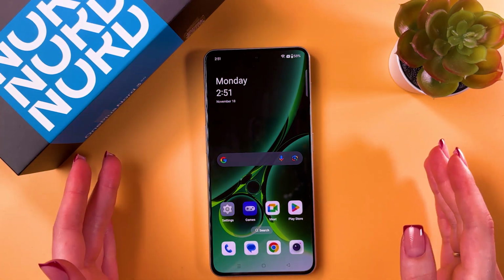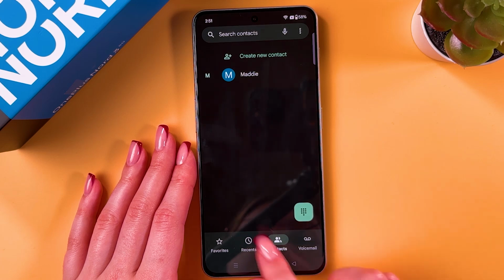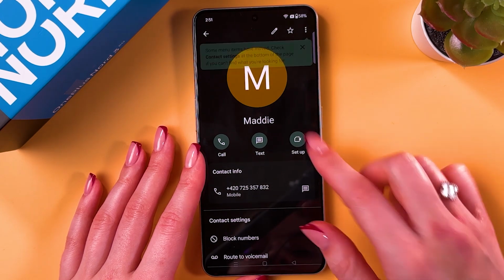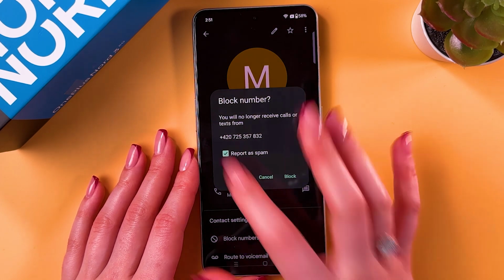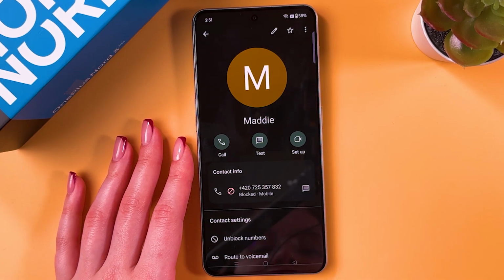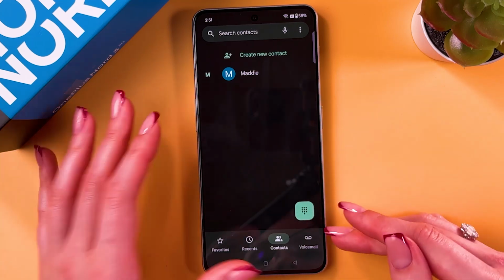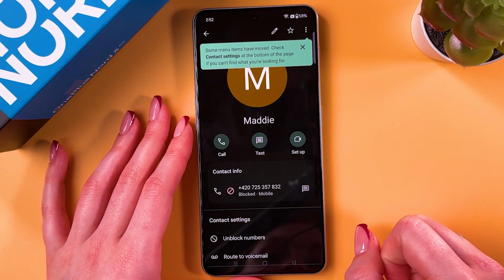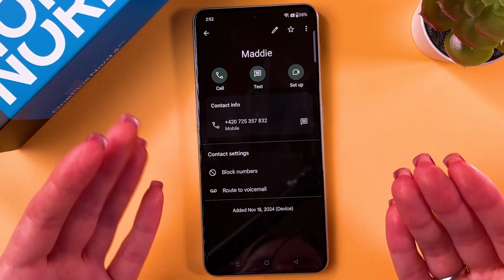OnePlus Nord 3 5G - Easy Steps to Block and Unblock Phone Numbers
Discover how to easily block or unblock a phone number on your OnePlus Nord 3 5G. Are you tired of receiving unwanted calls? In this video, I'll guide you through a simple step-by-step process to manage your blocked numbers directly from your OnePlus device. Not only will you learn how to prevent annoying callers from reaching you, but you'll also find out how to remove them from the blacklist whenever you change your mind. Join me to ensure your peace and privacy with just a few taps!

This video also covers the following topics:
How to Manage Blocked Numbers on OnePlus Nord 3 5G
Block or Unblock Phone Numbers on the OnePlus Nord 3 - Easy Guide
OnePlus Nord 3 5G Tutorial: Blocking and Unblocking Calls